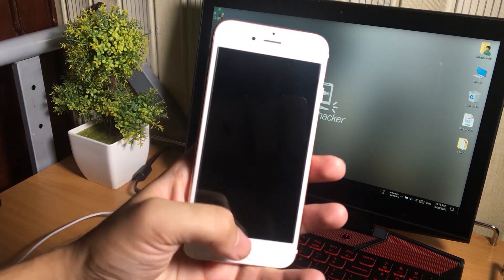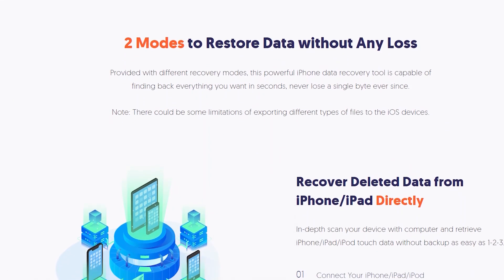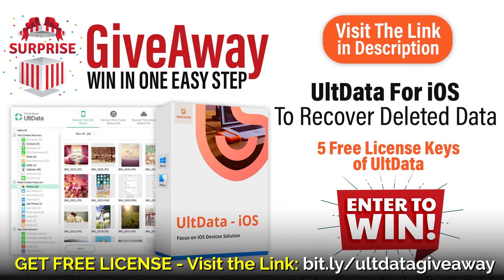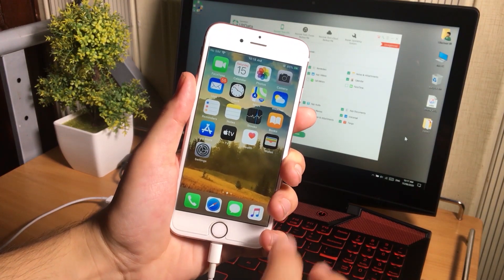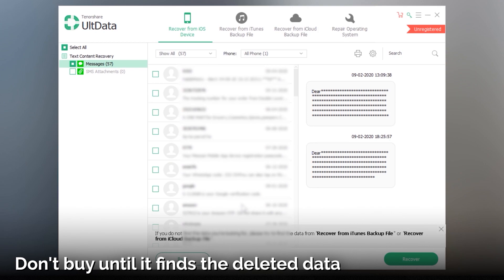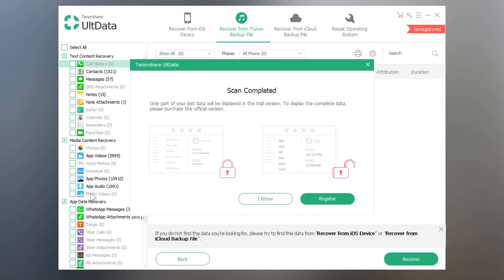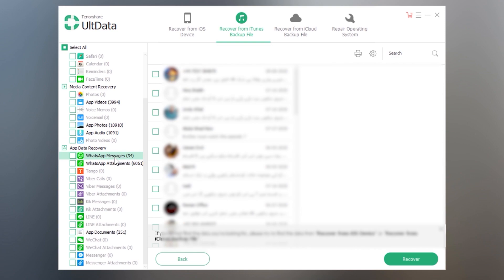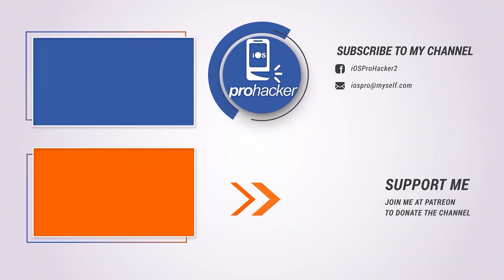How To Recover Deleted Messages From iPhone! (2020)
How To Recover Deleted Text Messages in iPhone - This video will demonstrate you how to restore Text Messages on iPhone without Backup.

If the Program used in the video didn’t work for you then here are some ALTERNATIVE iPhone Data Recovery Software, you can try.

1. DrFone iOS Data Recovery.

2. Joyoshare iPhone Data Recovery.

5. Tenorshare iPhone Data Recovery.

This Video is very Helpful if you're searching for the followings.
recover deleted texts,
retrieve deleted text messages iphone,
retrieve deleted text messages,

Purchases made through amazon store links may provide some compensation to iOSProHacker.